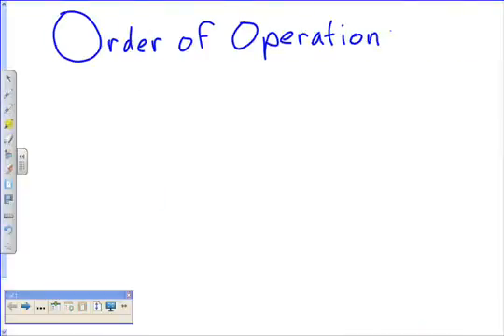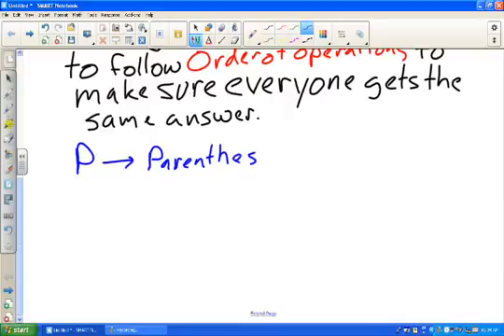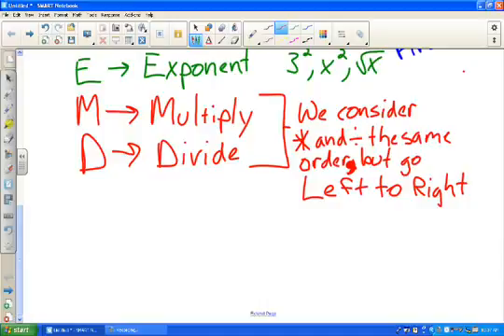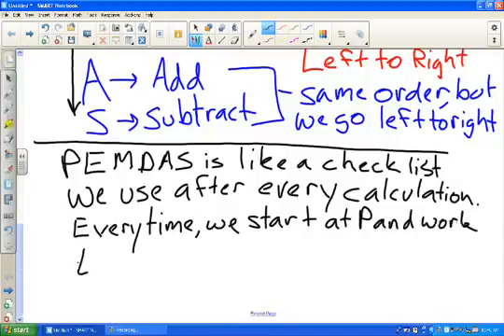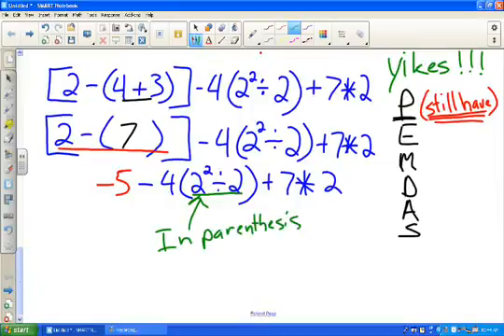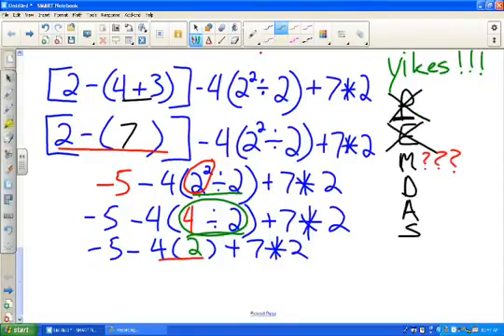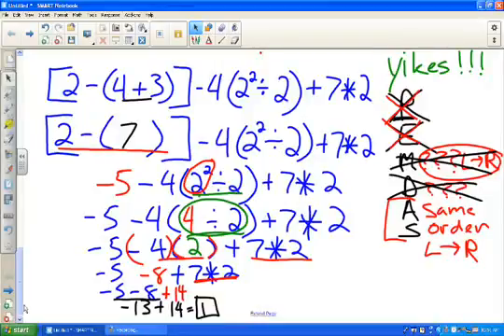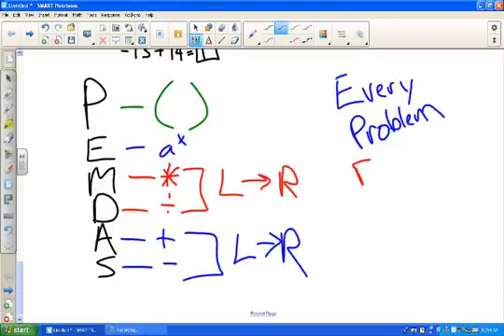Order of Operations PEMDAS